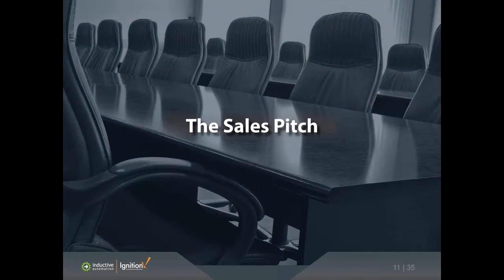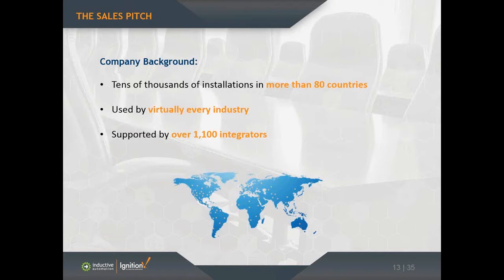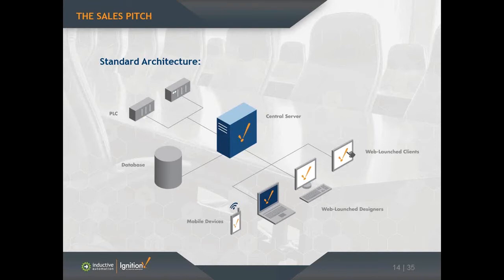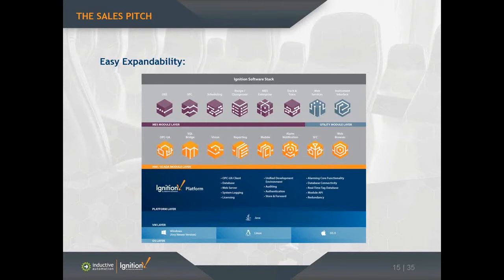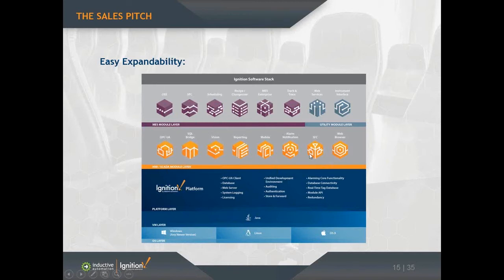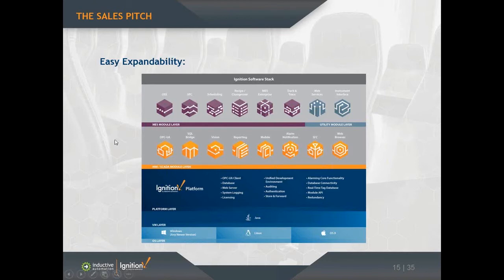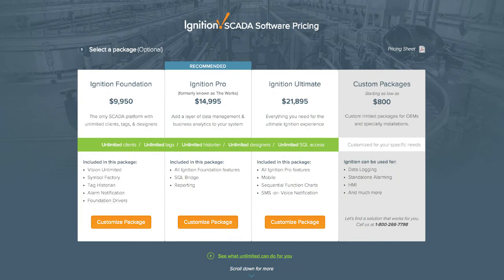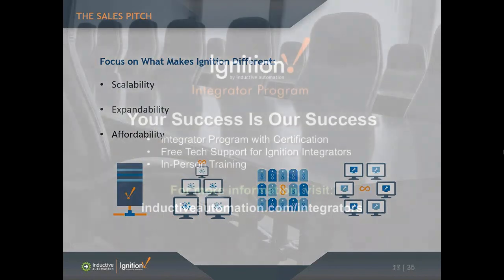Integrator Roundtable Discussion - Tips for Your Ignition Sales Pitch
Making an effective pitch is critical to initiating the sales process. In this video, Vannessa Garcia, senior account executive for Inductive Automation, discusses four essential elements of an effective Ignition sales pitch.

To hear more sales tips, click below for the archived webinar, “Integrator Roundtable Discussion: Sharpening Your Sales Pitch.”